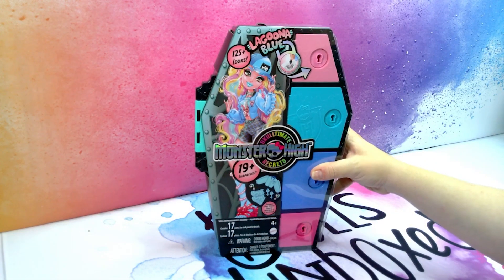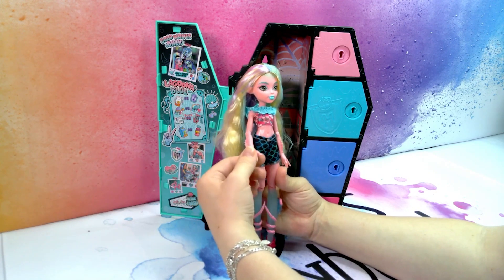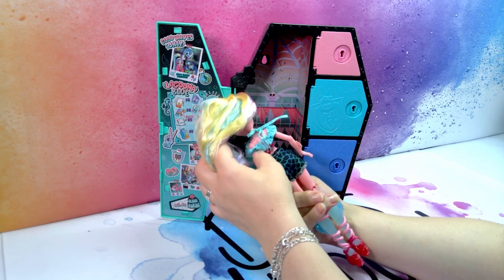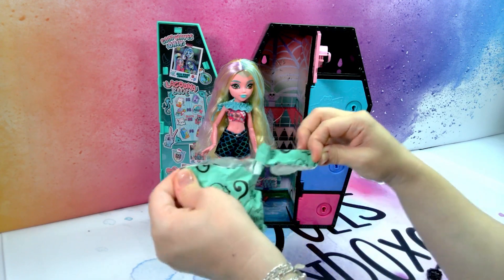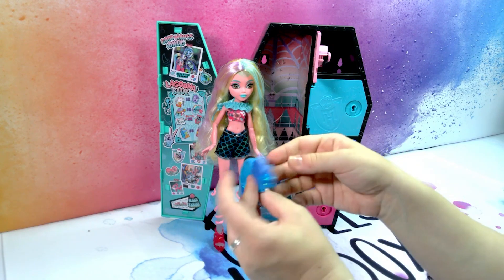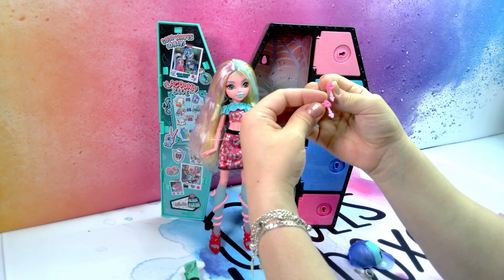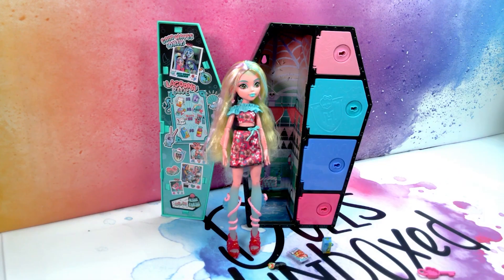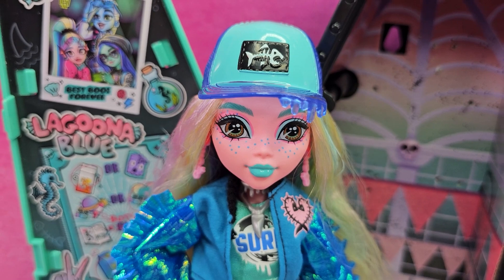Lagoona Skulltimate Secrets Monster High Unboxing and Review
Monster High Lagoona Skulltimate Secrets - This Lagoona doll is absolutely gorgeous! Hope you enjoyed this unboxing, many many more to come!